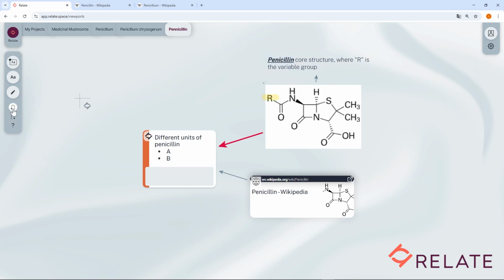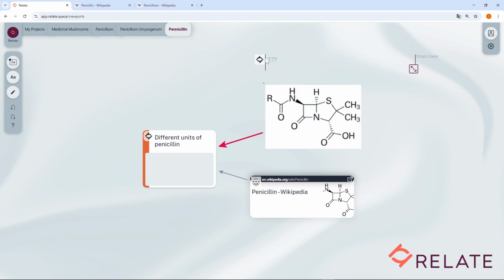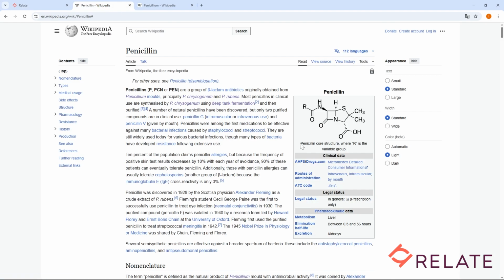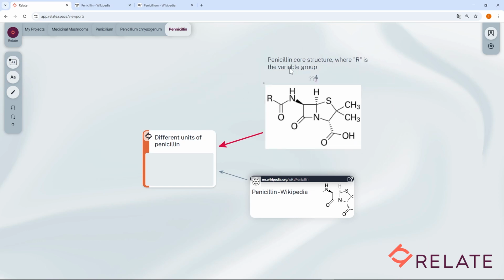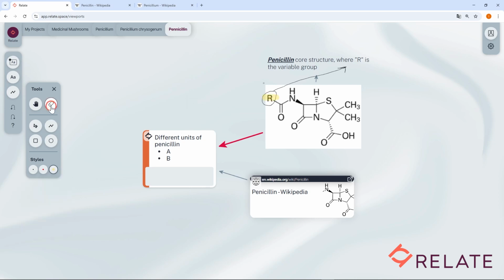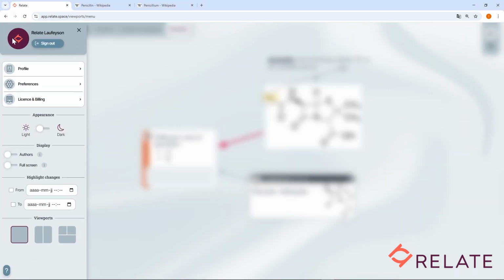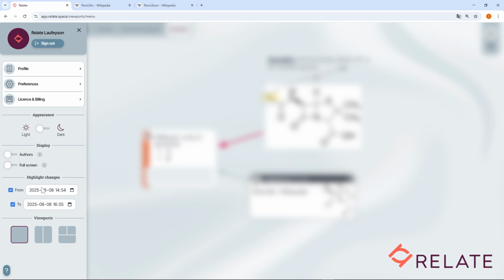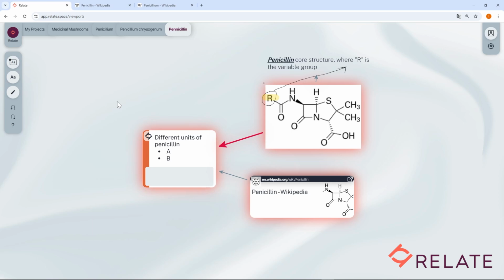Get Better: All About the Left-Hand Toolbar and More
In this tutorial, you will learn how to get better with Relate by learning everthing there is to know about the left-hand Toolbar, how to edit text and how to highlight changes in the workspace.